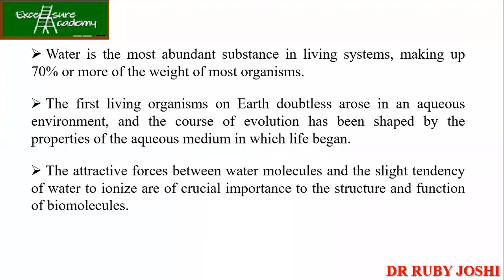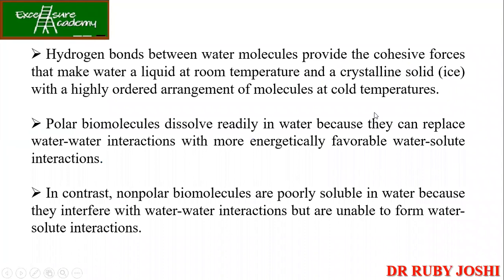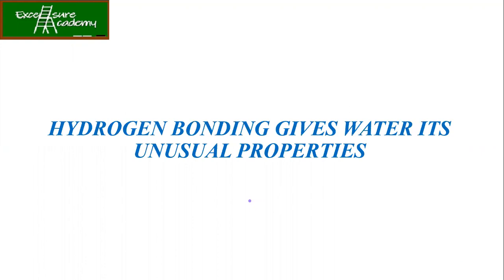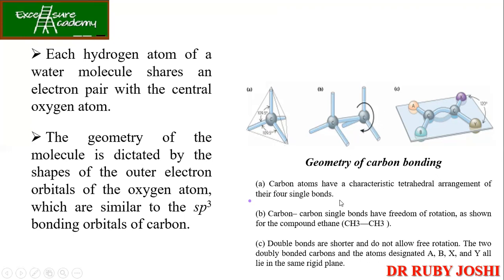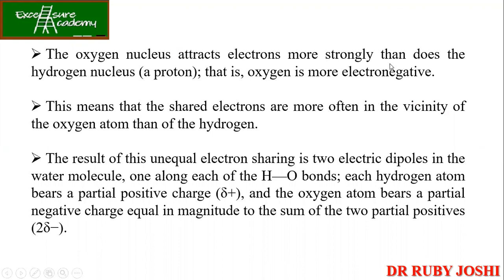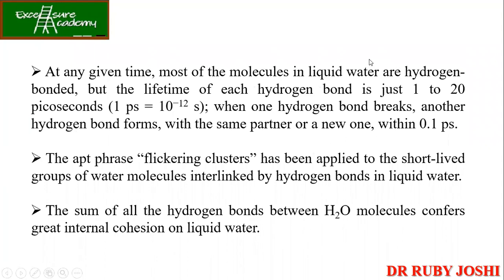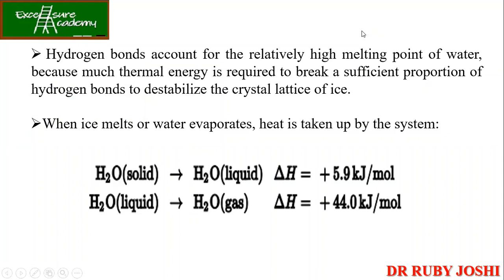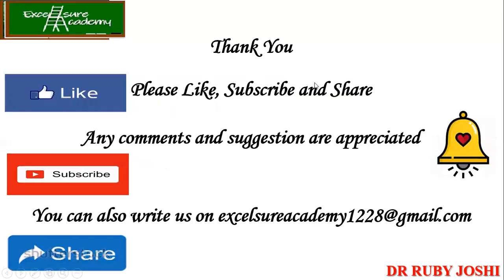Water Chapter_2_Lecture_1 Lehninger_Summary_Series Basic_Concepts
In this session, we have discussed about the basic concepts of Water required for Interview preparation.